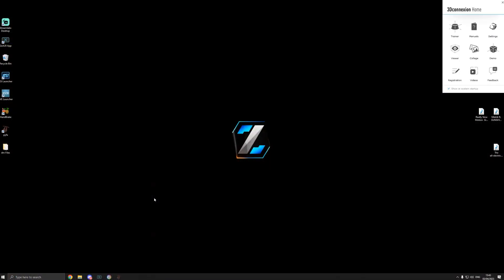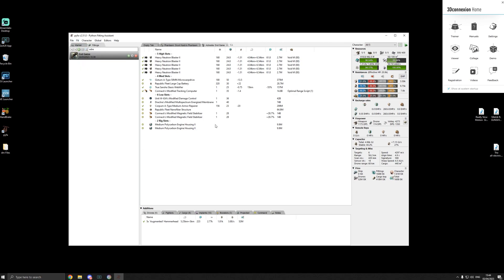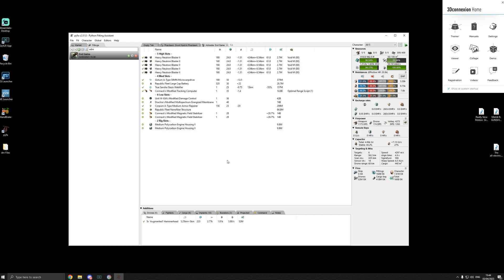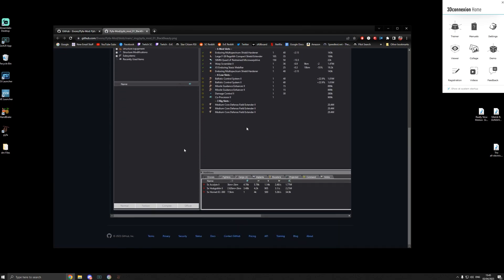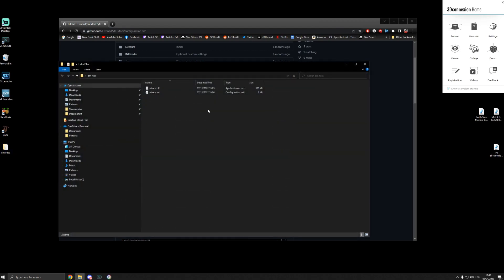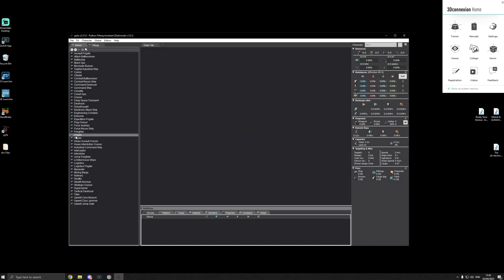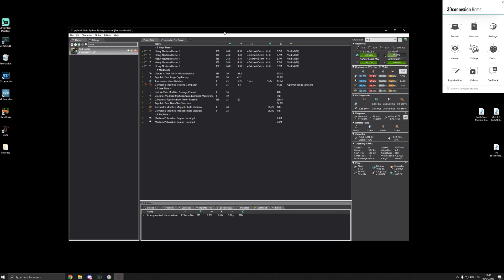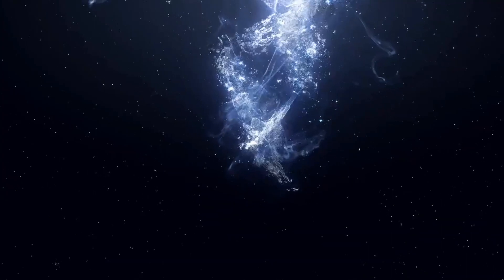Eve Online - PYFA FITTING TOOL DARK MODE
Thanks Mon3y got originally posting this in my discord and to Babbl for reminding me it was there.